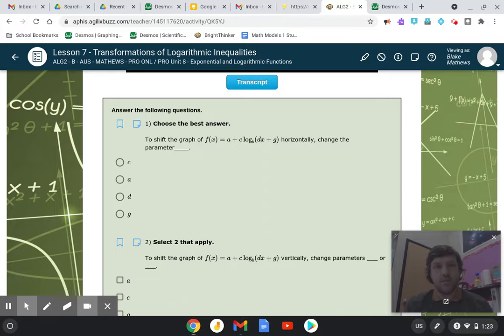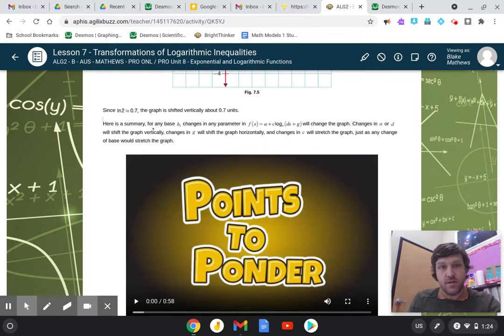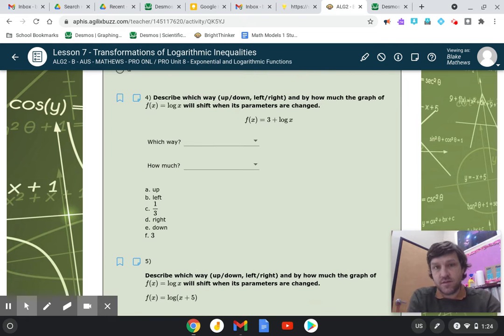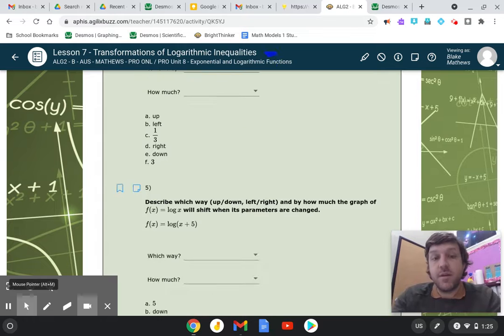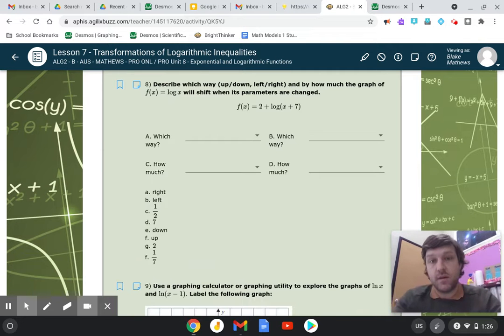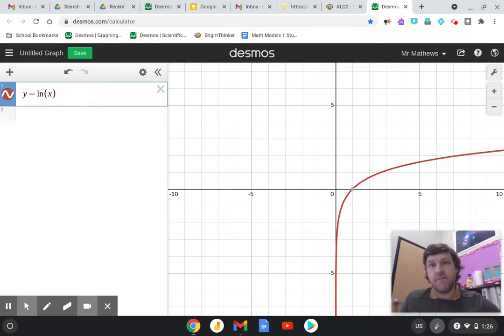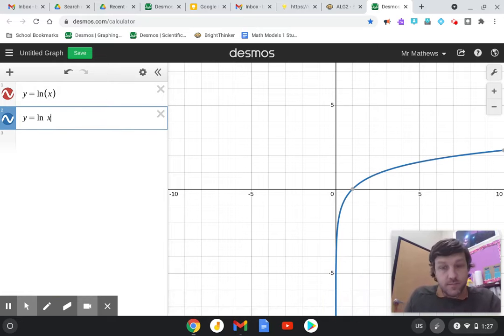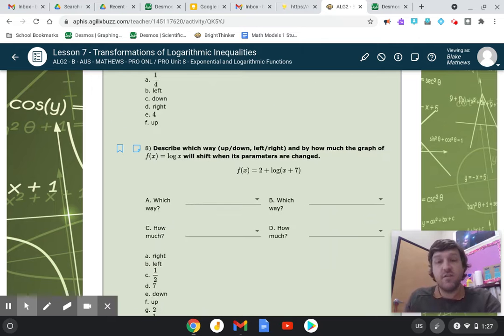Algebra 2 Unit 8 Lesson 7